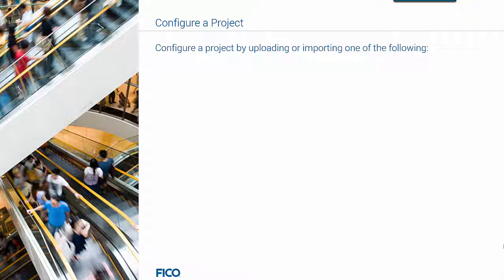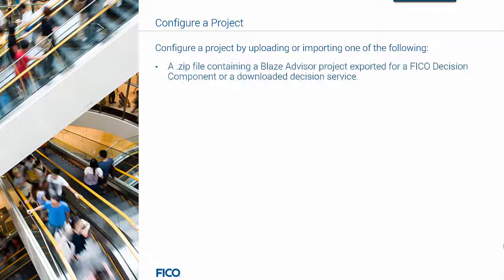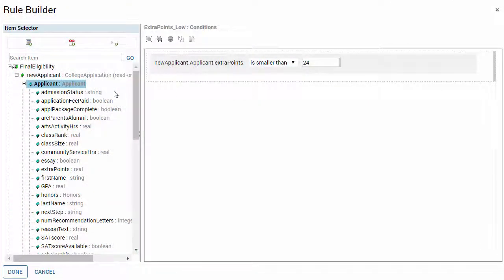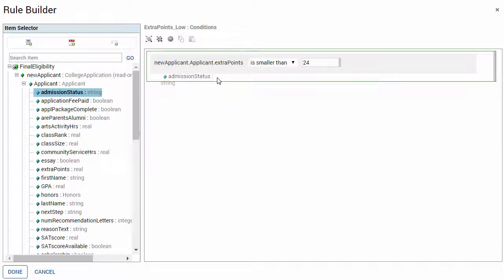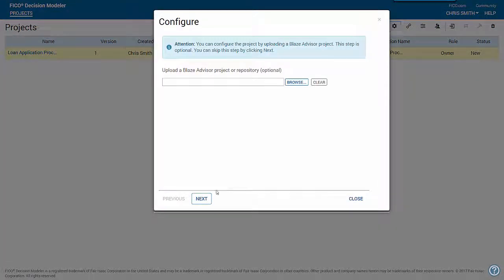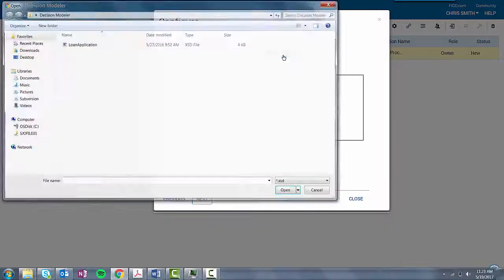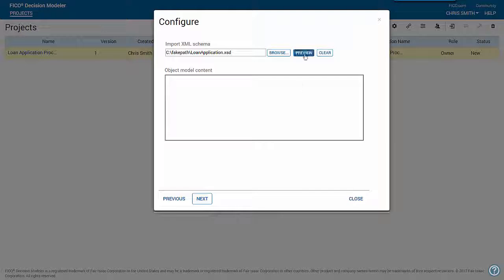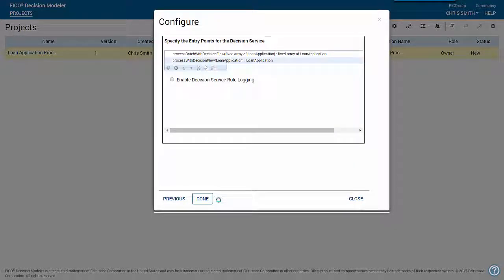FICO® Decision Modeler: Configure a Project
Release Date-June 2017 (Version 2.2): Configure a project after you have created your Decision Modeler project by importing an XML schema or a Blaze Advisor project.